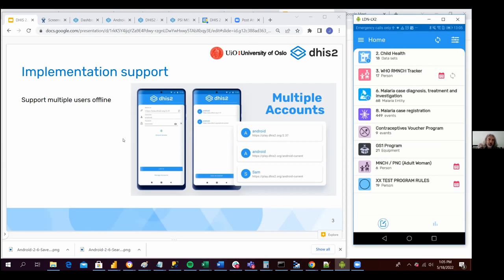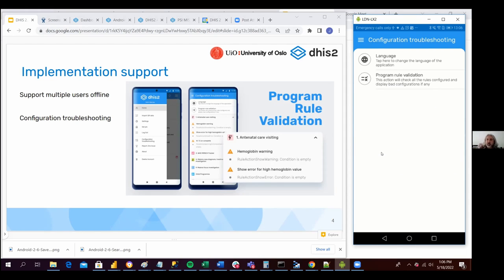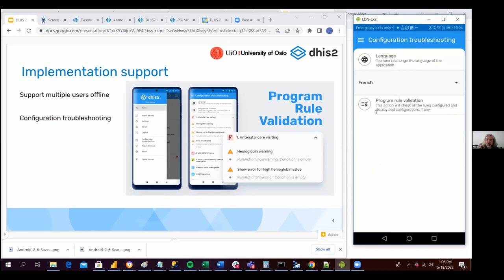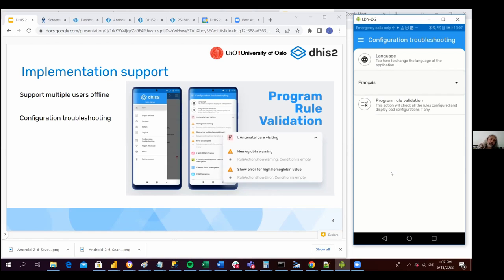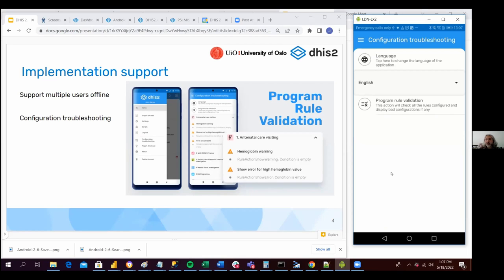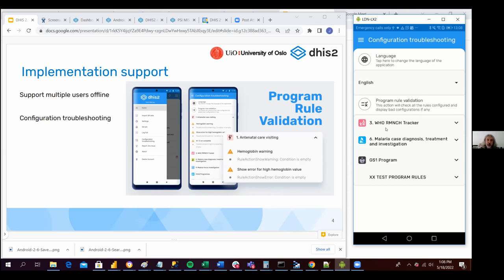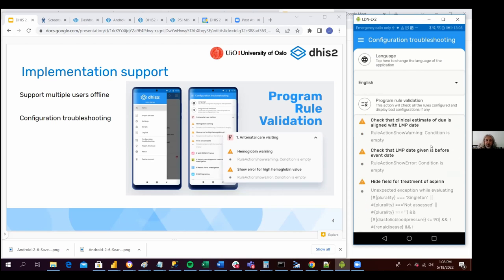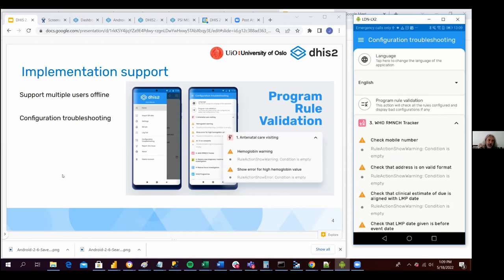Androd v2.6 Configuration troubleshooting